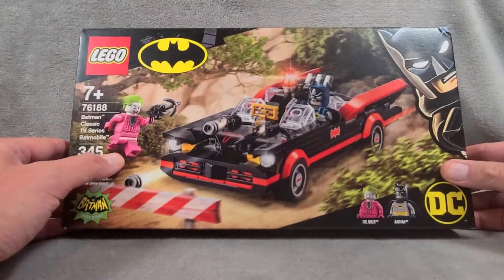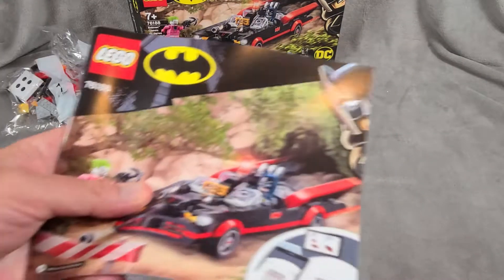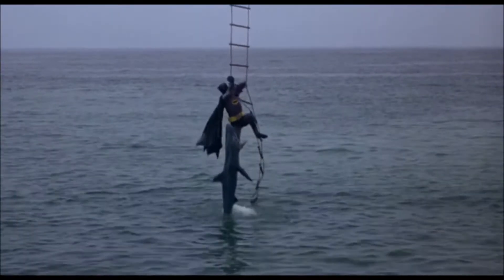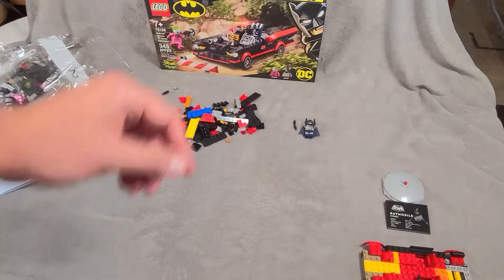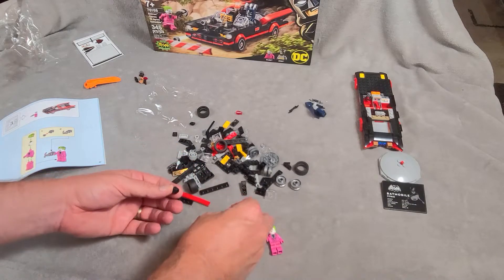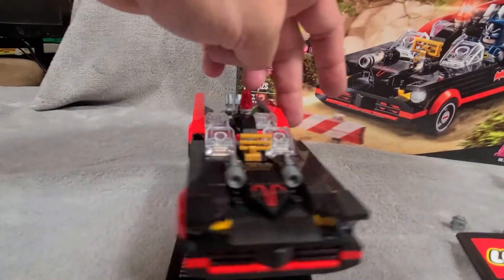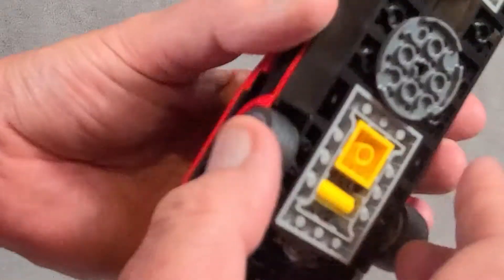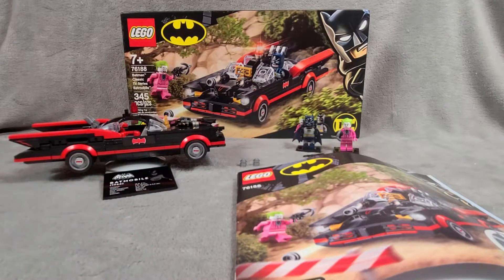LEGO Batman Classic TV Series Batmobile - Build and Review!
Leaky builds the Lego Batman Classic TV Series Batmobile and gives you his opinion on whether or not this set is fun!

Other Episodes:

Leaky builds a Sith Trooper Battle Pack Lego Star Wars set and gives his opinion on whether or not this Lego Star Wars Set is fun!